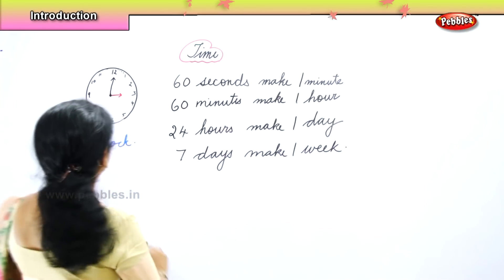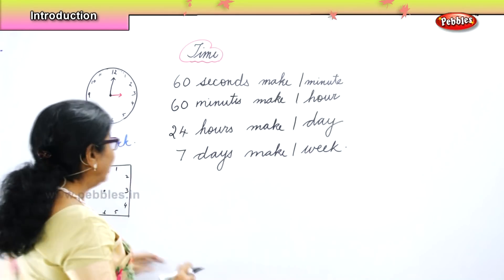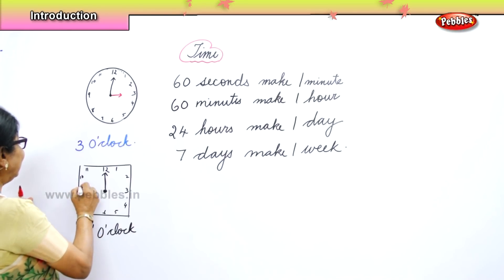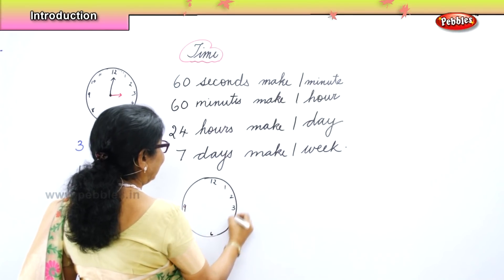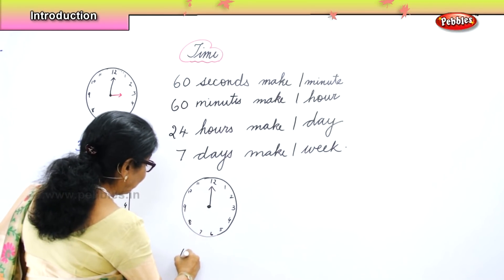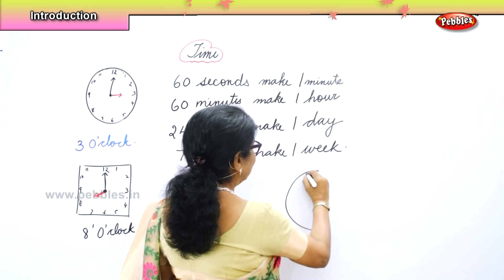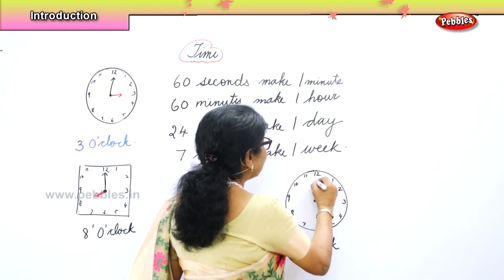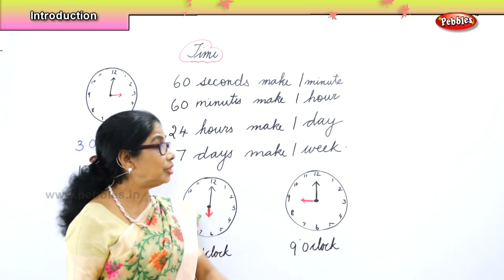Learn basic of mental Maths for beginners | Time - Introduction | Mental Maths Tricks